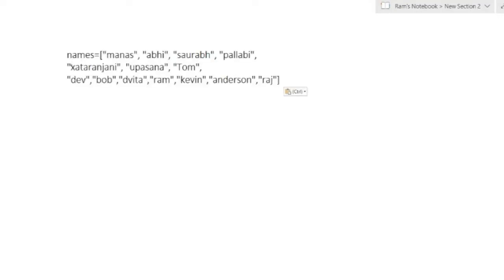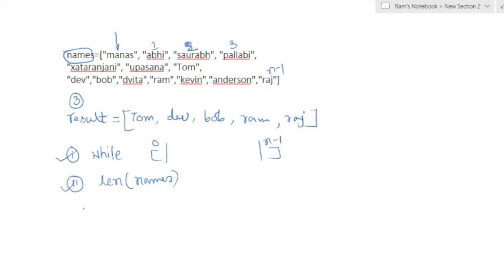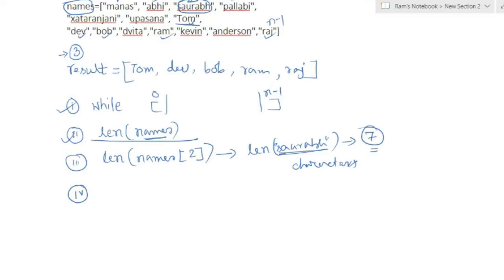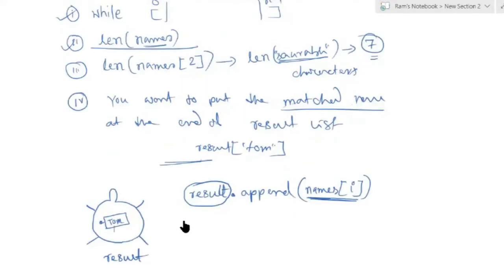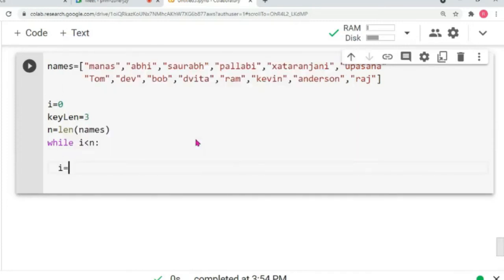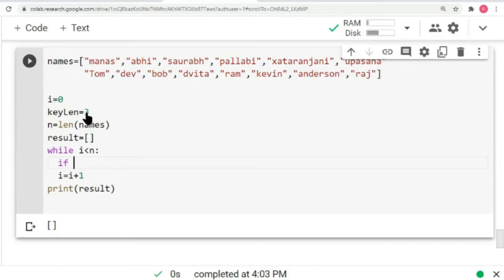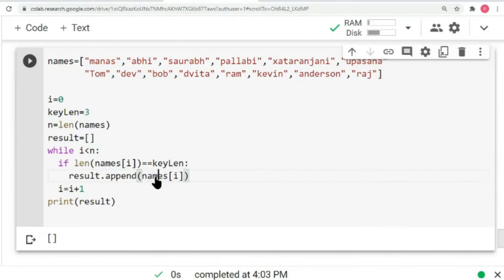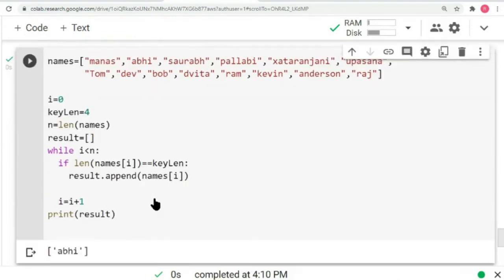WAP to to find all 3 characters long names in a given list of names?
In this video you will learn how to find all 3 characters long names in a given list of names in a python program.